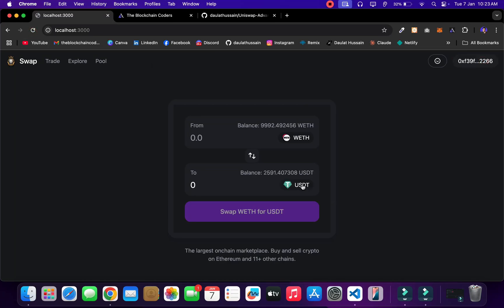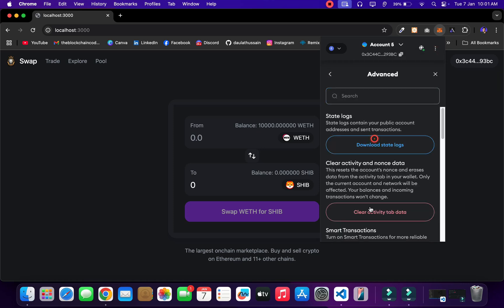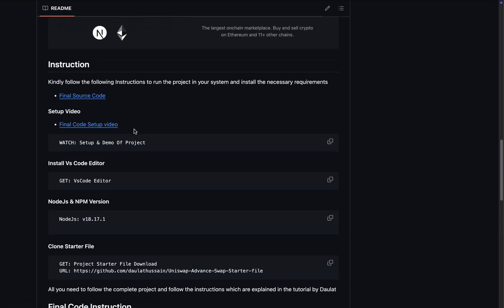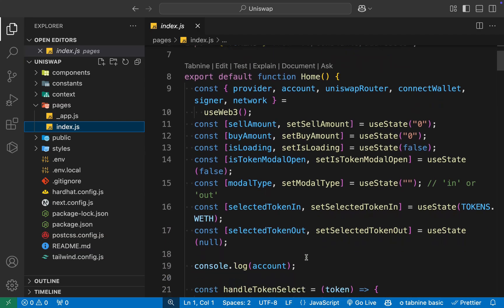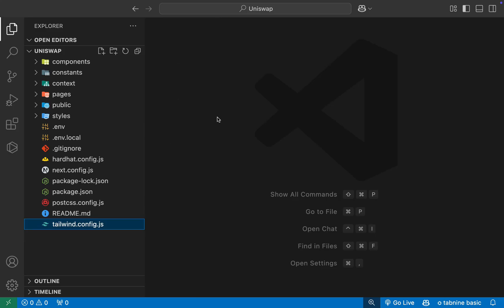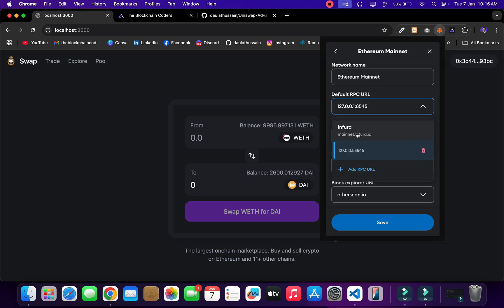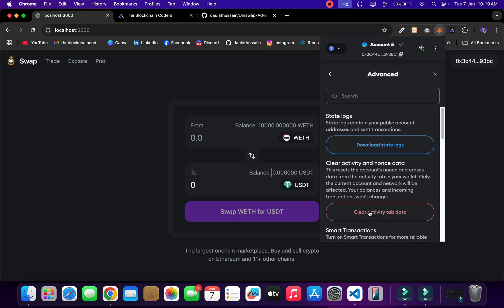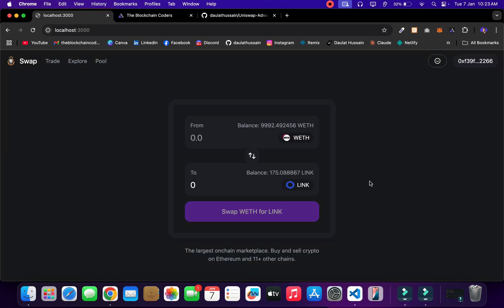🔥 Build & Deploy an Advanced Uniswap Token Swap Dapp | Earn Commission on Every Trade! 💰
Advanced Uniswap Token Swap Dapp

Learn how to create and deploy an advanced Uniswap Token Swap Dapp and start earning commission with every trade! 🚀 In this step-by-step tutorial, we’ll:

Build a sleek, user-friendly interface using Next.js.
Integrate the powerful Uniswap v3 SDK for seamless token swaps.
Add a custom fee structure to earn commission on trades.
Deploy the Dapp on Ethereum Mainnet or Testnet for real-world use.
Whether you're a blockchain developer or just diving into DeFi, this project is perfect to expand your Web3 portfolio and monetize your skills. 💼

🔗 Resources Included:

Deployment scripts
Step-by-step guidance